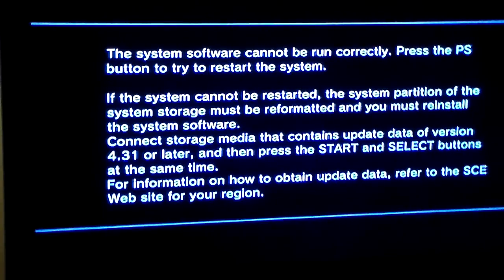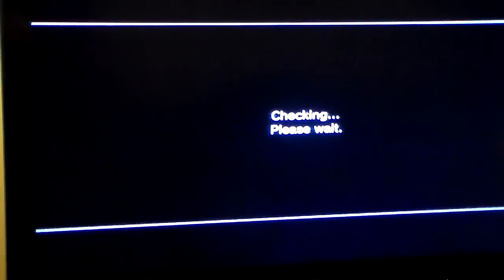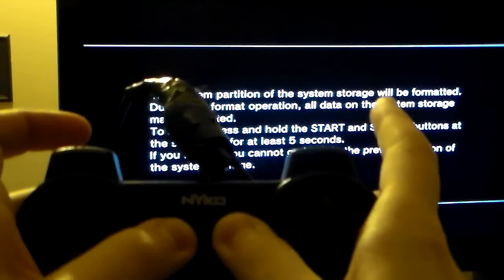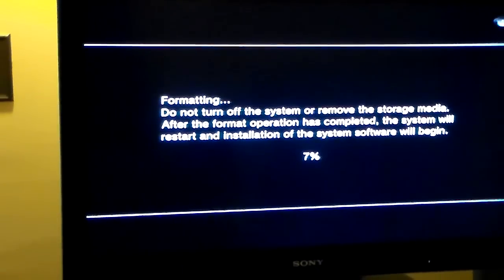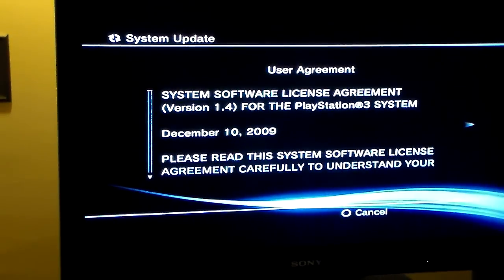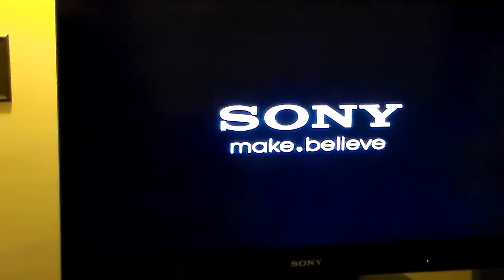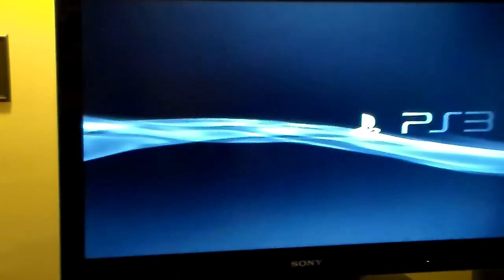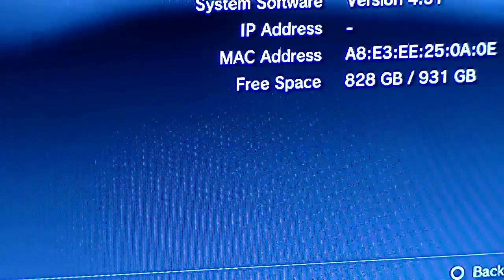PS3 Formatting Process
Just a quick show of how to Reformat the PS3 with the new 1 TB hard drive you had installed earlier.